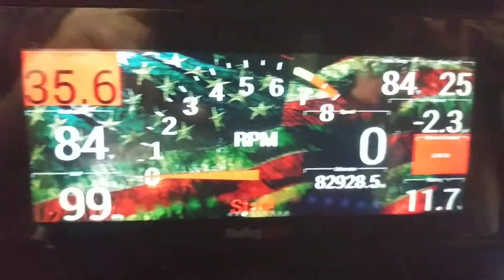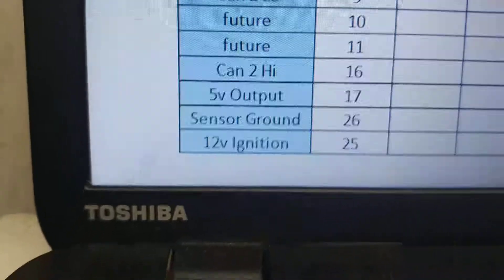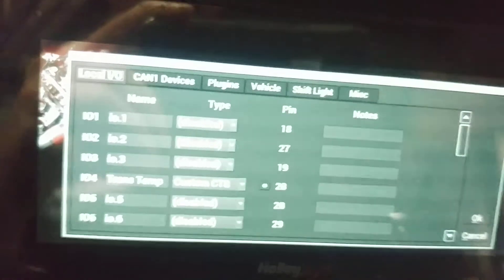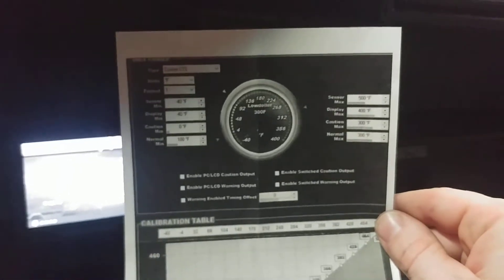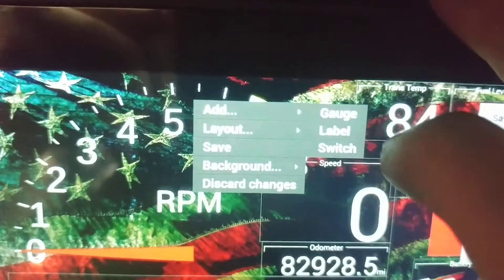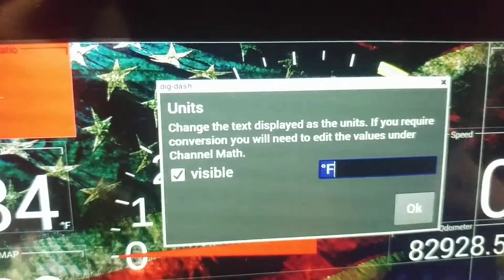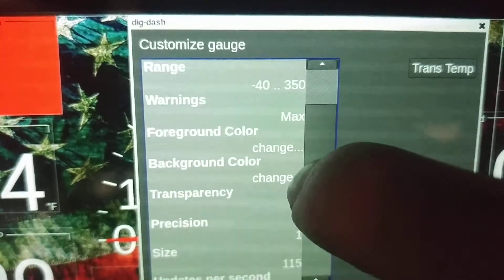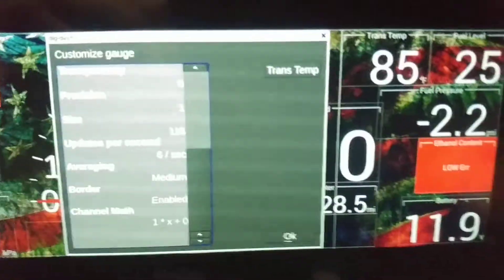How to add a transmission temperature sensor to a Holley Pro Dash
In this video, I talk about how to add and configure a transmission (or engine coolant) temperature sensor and display it on your Holley Pro Dash.

Easily add inputs or outputs to your Holley Dash, or other Holley connector with this kit. It provides 5 wires with pre-crimped terminals.